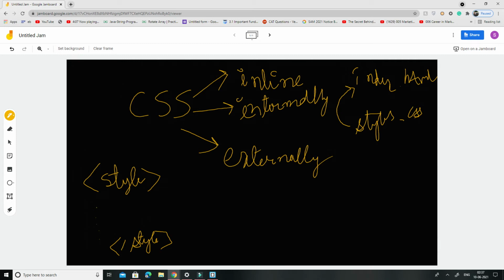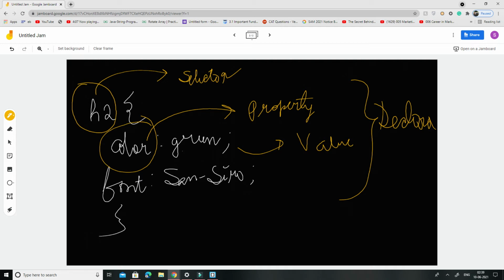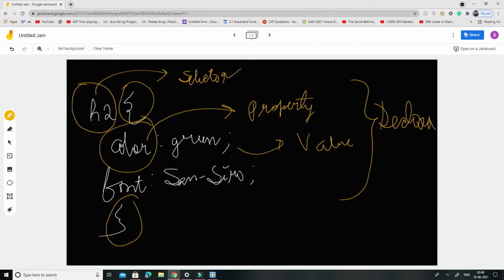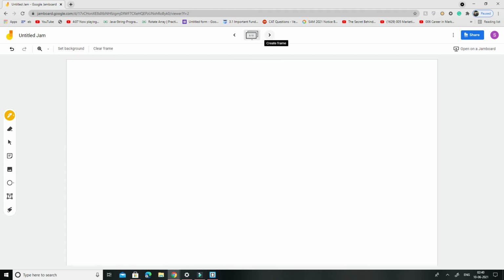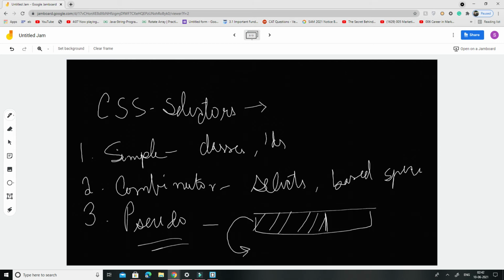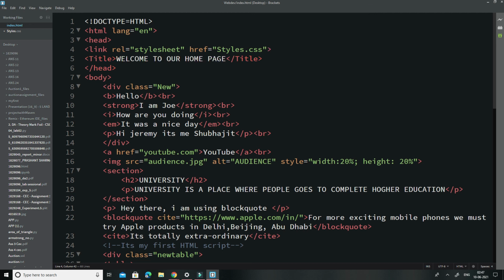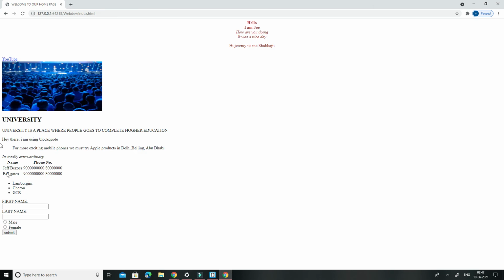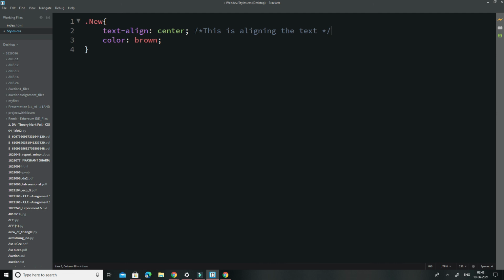WEB DEVELOPMENT BY KSHITIZ KOOL | SELECTORS IN CSS | LECTURE 11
HELLO guys ☺️ This is the second lecture of css in web development series. This video tells about the basics and use of selectors.